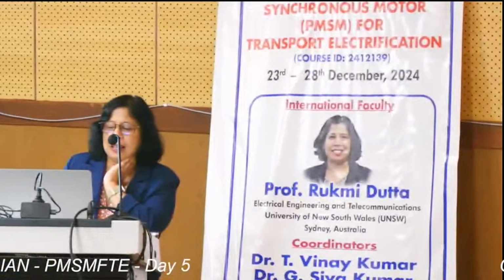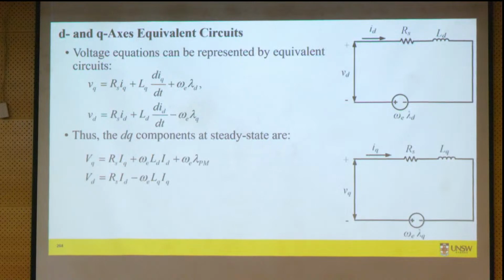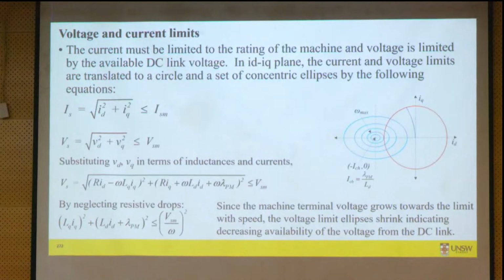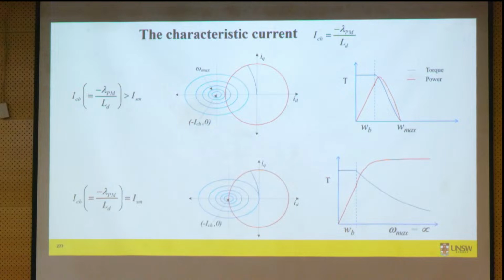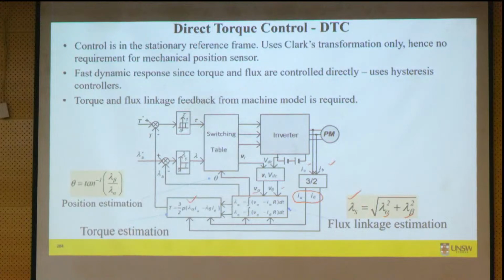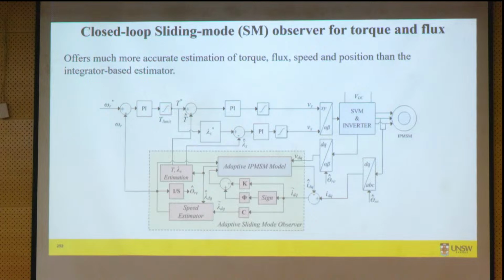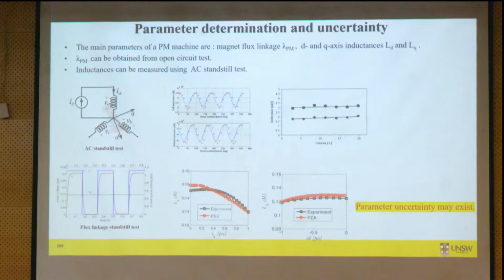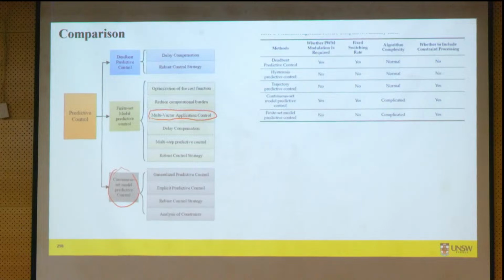GIAN - PMSMFTE - Day 5